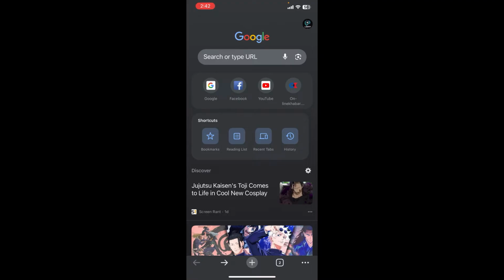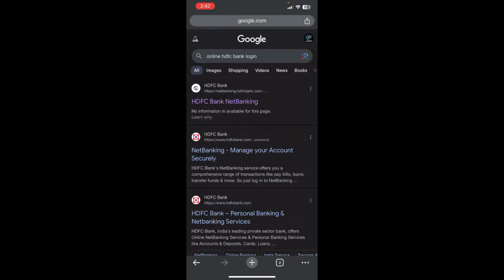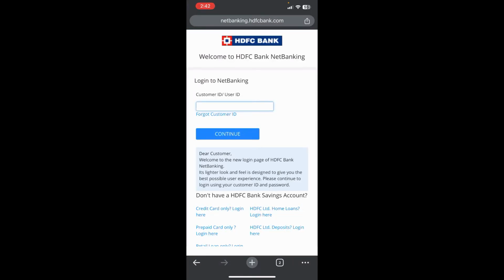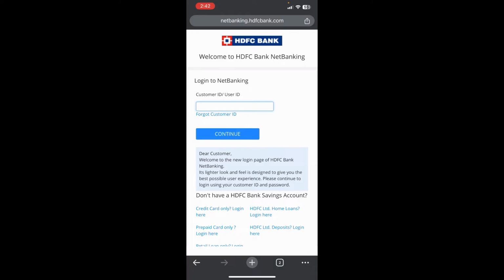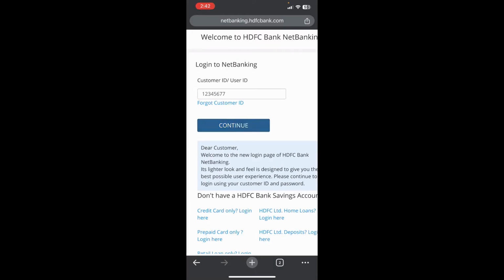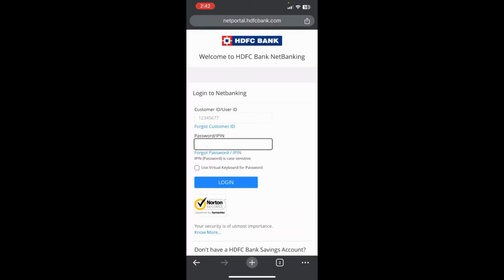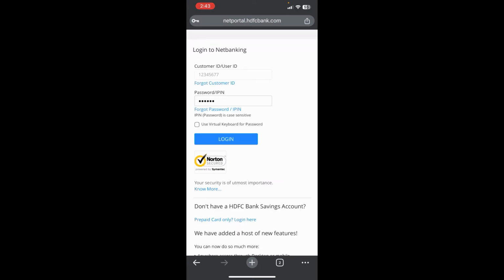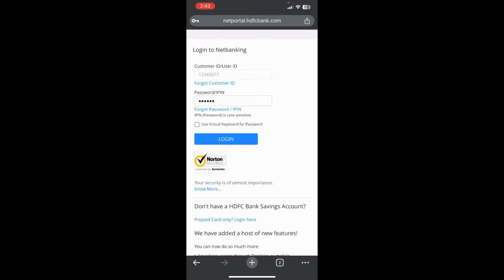How to Login to Online HDFC Bank Account (2024) | Sign In to Online HDFC Bank Account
Discover how to log in to your HDFC Bank account online with this guide. We will walk you through the process of accessing your account via the HDFC Bank website or mobile app. Learn how to enter your login details, troubleshoot common login issues, and keep your account secure. Follow these detailed instructions to manage your HDFC Bank account efficiently.